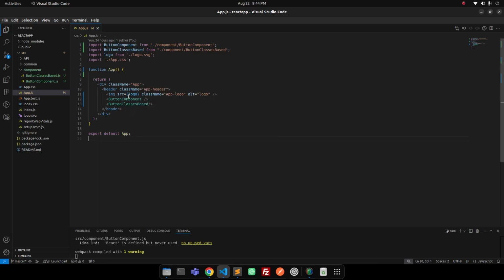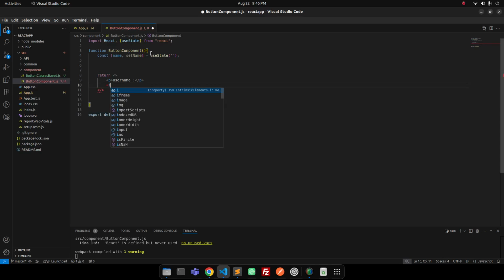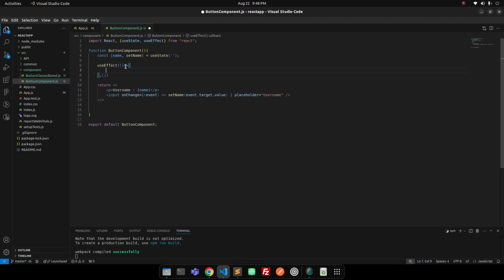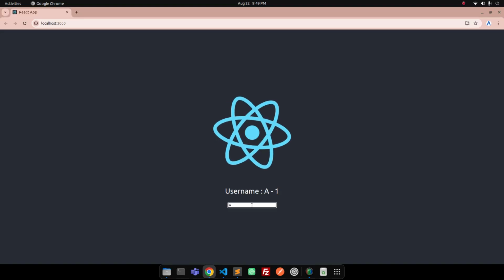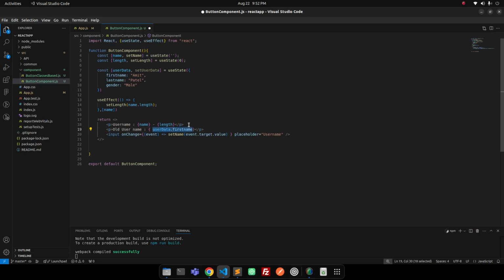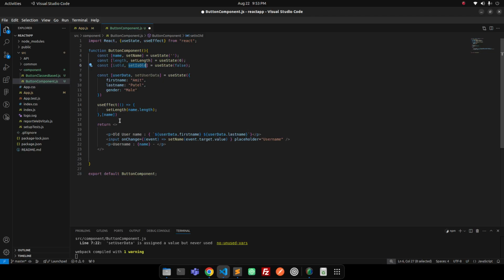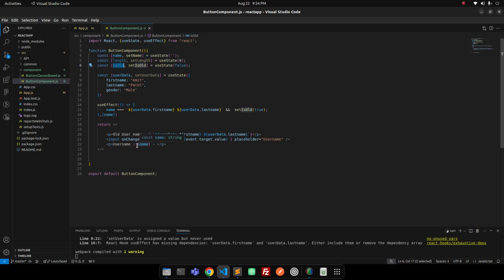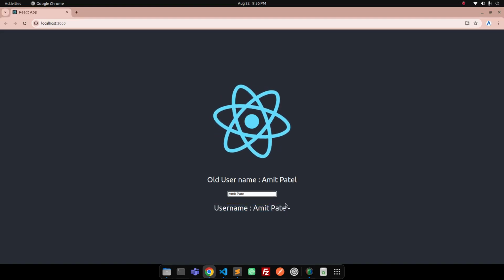ReactJs, Mastering useState and useEffect in React | ReactJS Hooks Tutorial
Welcome to "Code and Create with Amit"! 🎉 In this video, we'll dive deep into two of the most powerful hooks in React: useState and useEffect. These hooks are essential for managing state and handling side effects in your React applications.

What You'll Learn:

Introduction to useState and how to use it for managing state in functional components.
Practical examples of useState in action, including toggling elements and managing form inputs.
An in-depth look at useEffect, its importance for handling side effects, and how to use it effectively.
Common use cases for useEffect such as fetching data, setting up subscriptions, and cleaning up resources.
Best practices and tips to avoid common pitfalls with these hooks.
Whether you're a beginner or looking to refine your React skills, this video is packed with valuable insights to help you build more robust and dynamic applications.